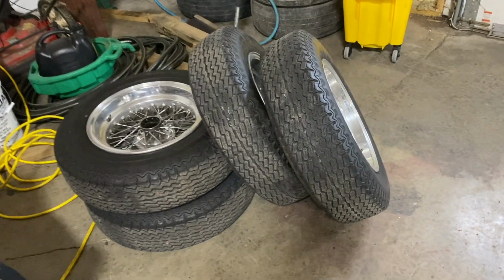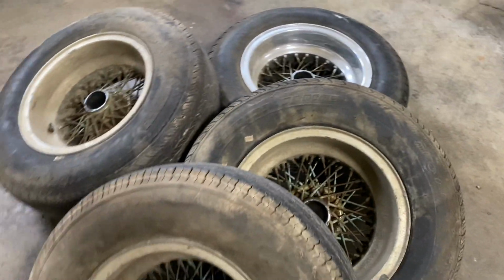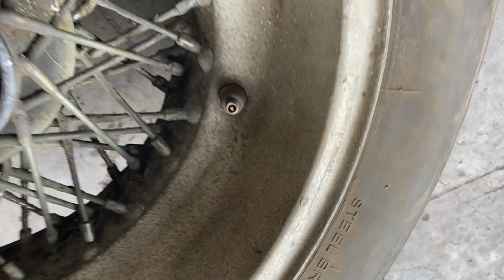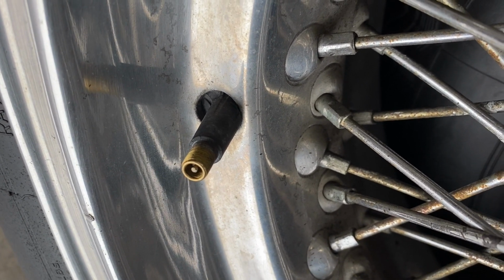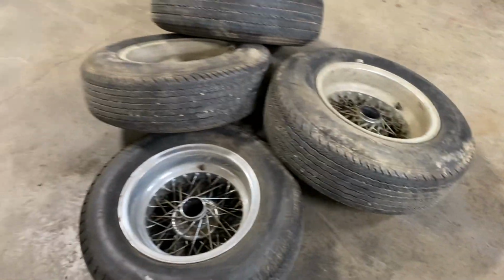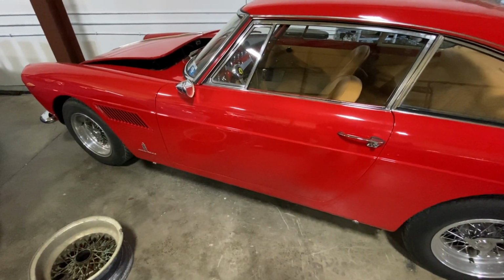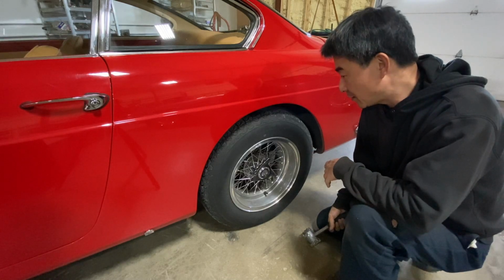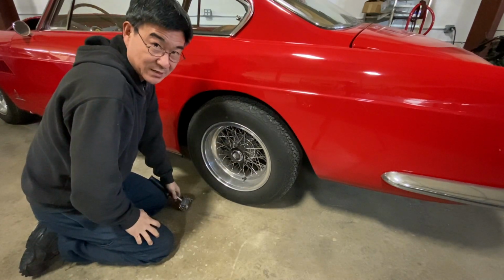Ferrari Wire Wheels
Ferrari Wire Wheels: Knock off Borrani wire wheels found on vintage Ferraris. The restoration and how to hammer a knock off.